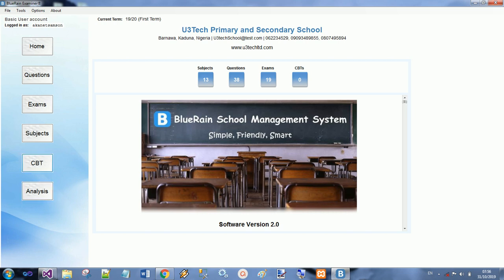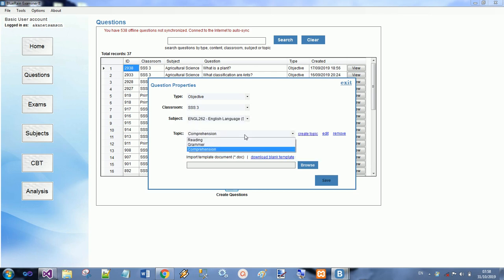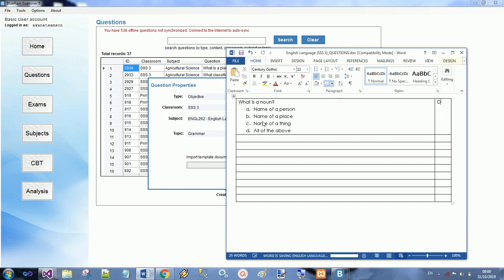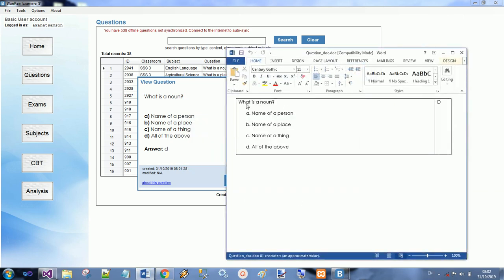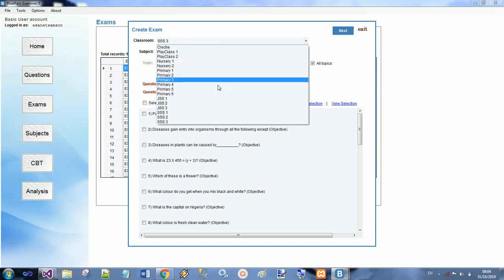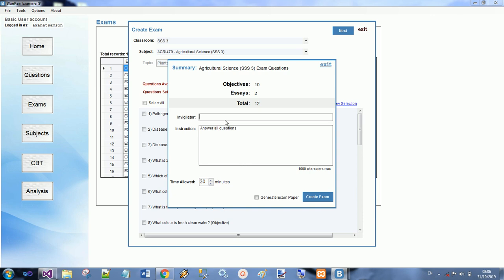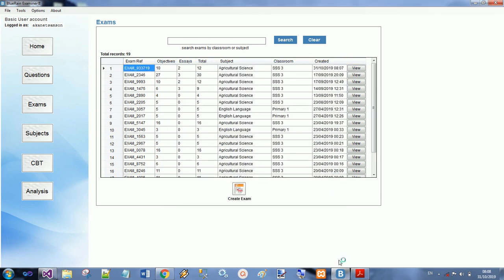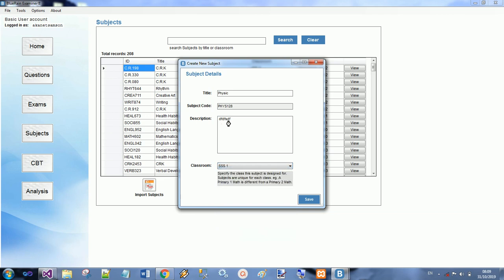Bluerain Examiner Overview Demo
Developed by Samson Akanet
U3tech Business Solutions Ltd.